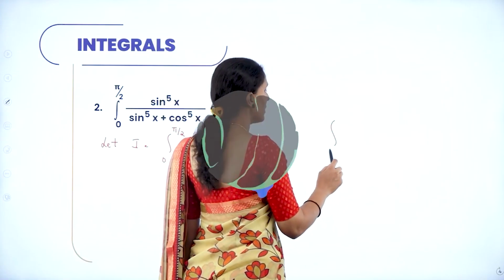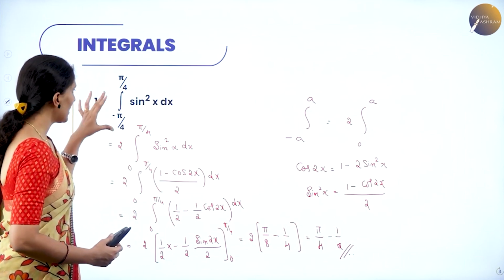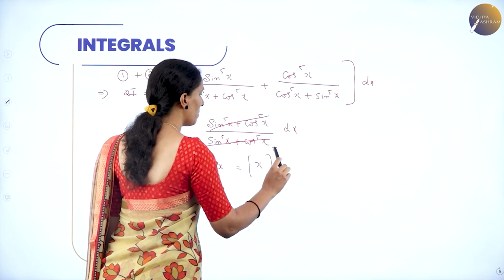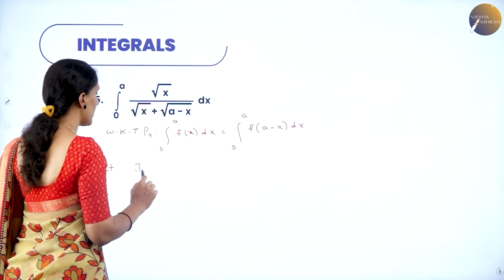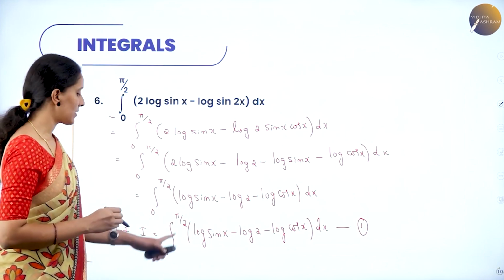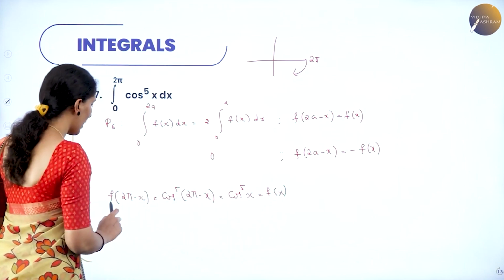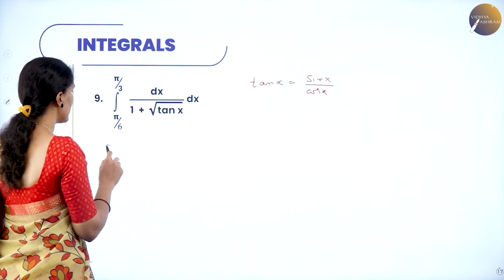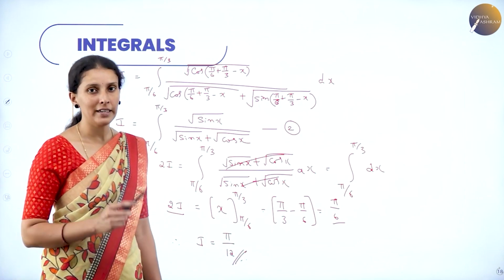DAY 39 | MATHEMATICS | CLASS XII | INTEGRALS | L12